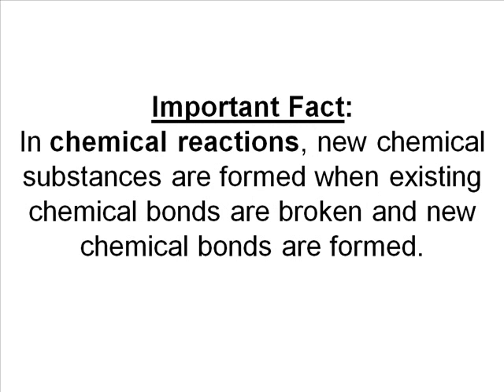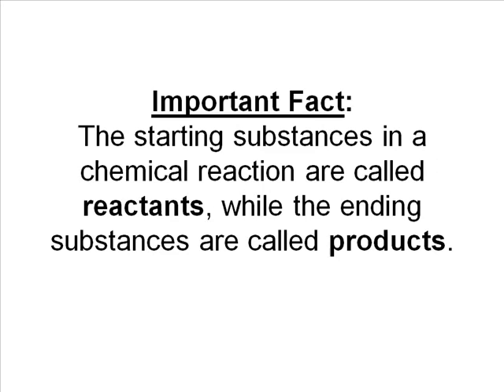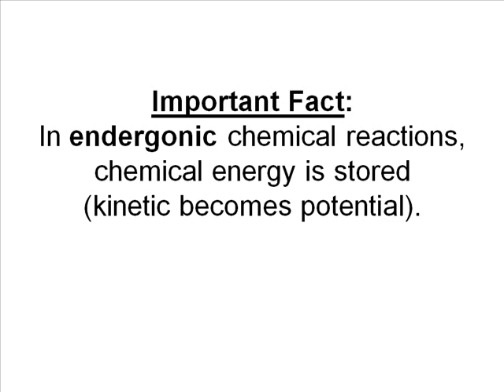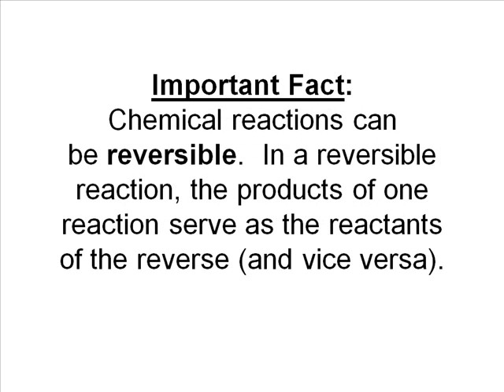Thermodynamics Part 3: Chemical Reactions 101